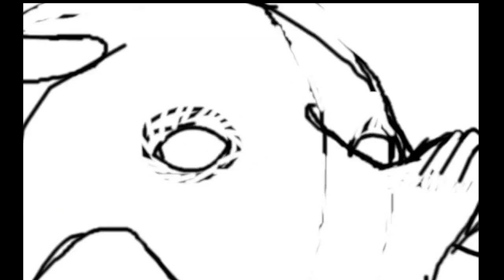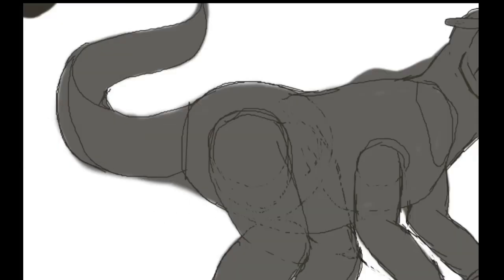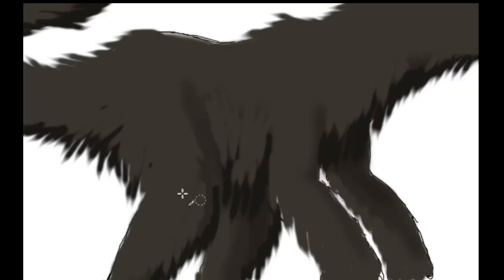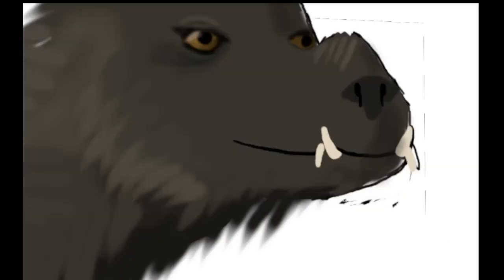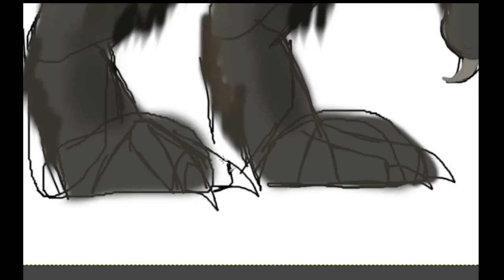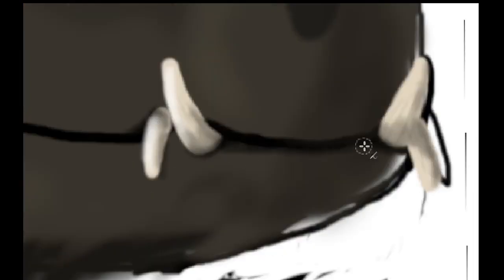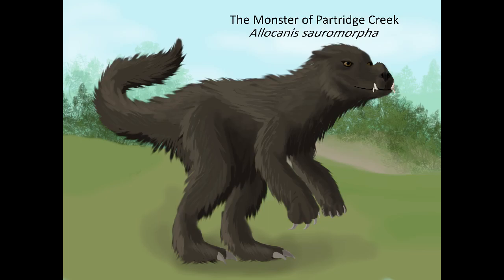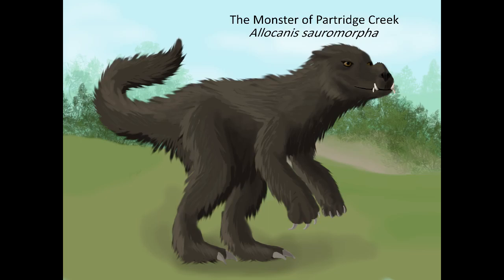Speculative Biology of The Monster of Partridge Creek!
Short video depicting the monster of Partridge Creek as a real organism, based on speculative biology!